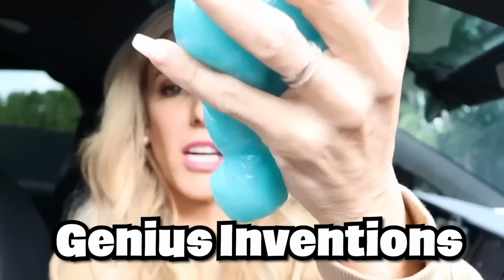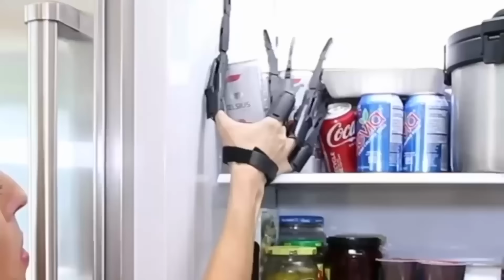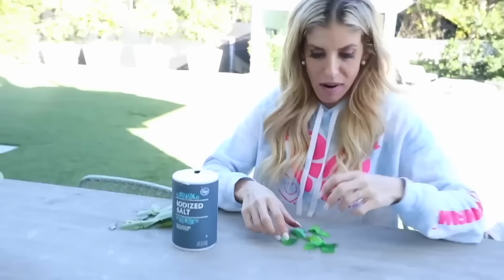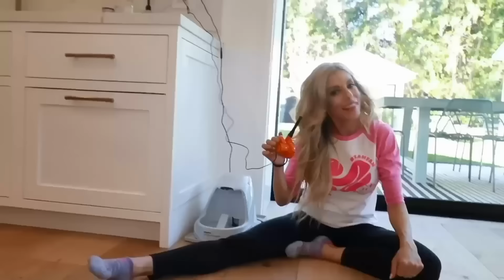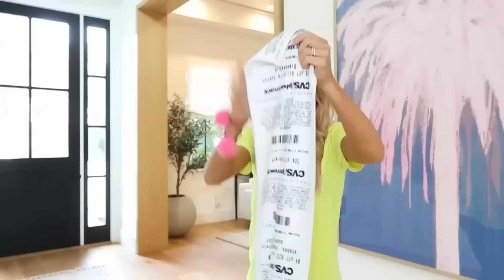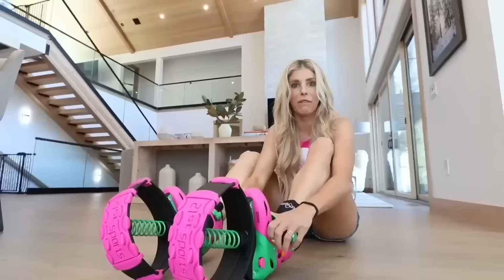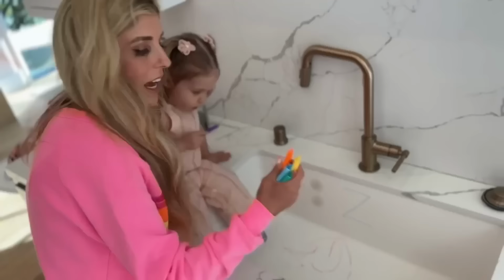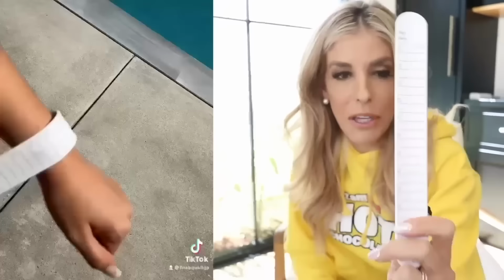Testing 100 Weird Amazon Products with Daughter